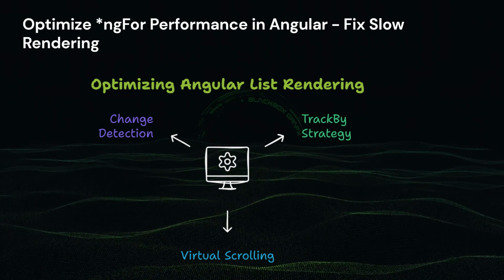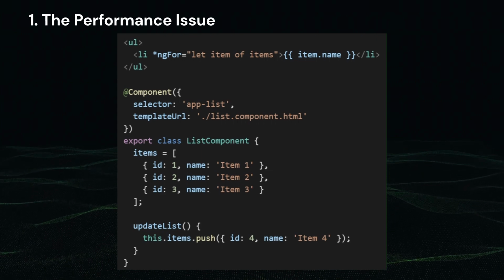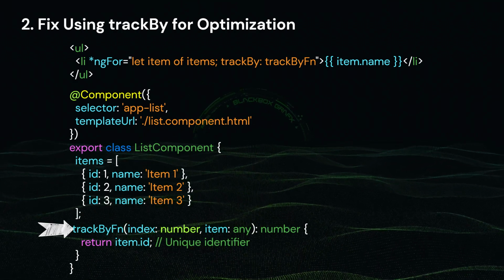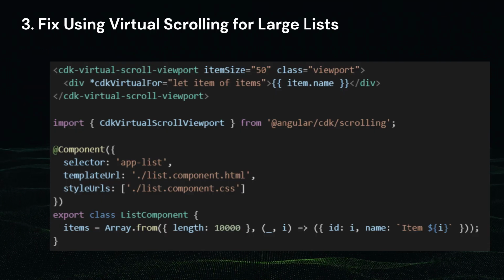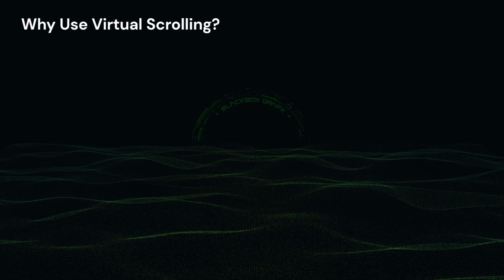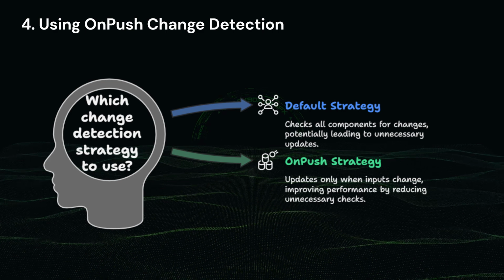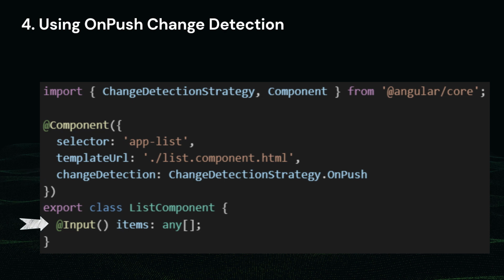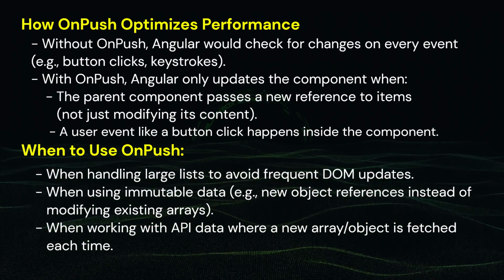🚀 Optimize *ngFor Performance in Angular | Fix Slow Rendering with trackBy & Virtual Scrolling!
🚀 Optimize *ngFor Performance in Angular | Fix Slow Rendering with trackBy & Virtual Scrolling! | Frontend Insights

Are your Angular lists slowing down your app? If updating a list using *ngFor is causing performance issues, you need to optimize it! In this video, we’ll explore:
✅ Common performance issues with *ngFor
✅ How trackBy prevents unnecessary re-renders
✅ Implementing Virtual Scrolling for large datasets
✅ Best practices for smooth UI performance

🔹 Code Examples & Demo Included!

50 interview questions and answers

Note:
Enjoy clear narration with Clipchamp's free AI text-to-speech tool in this interview guide video! Original script and visuals by me to help you ace your next interview.